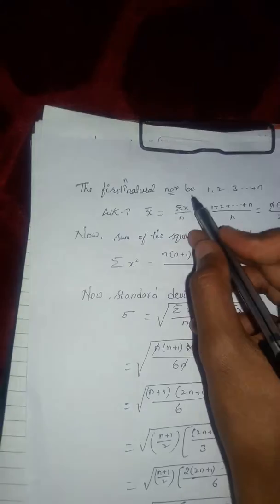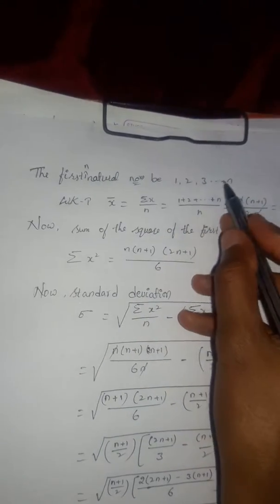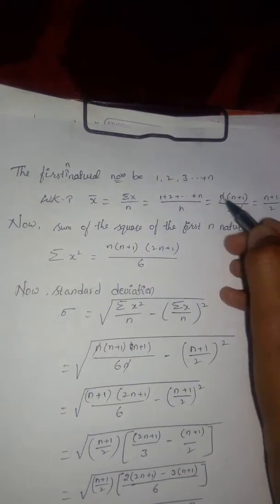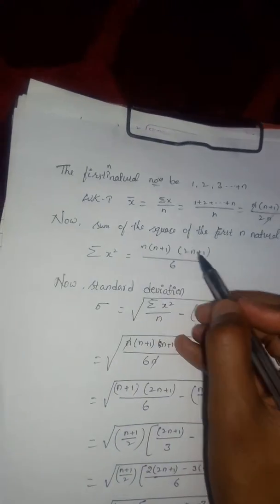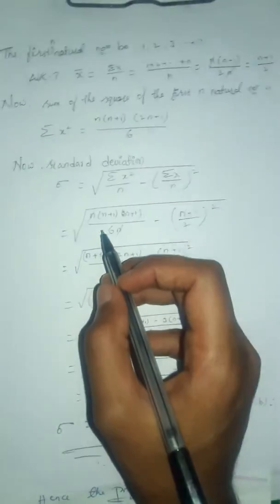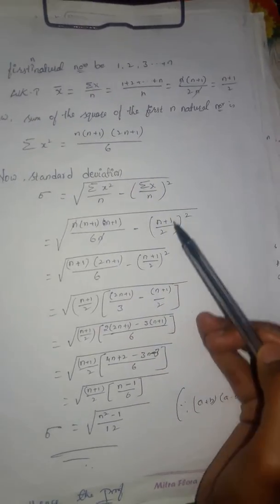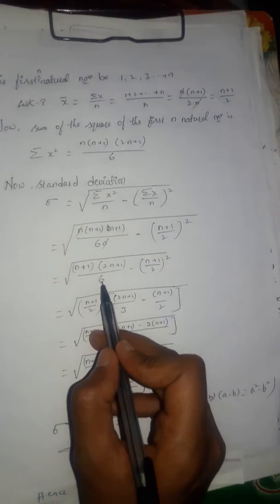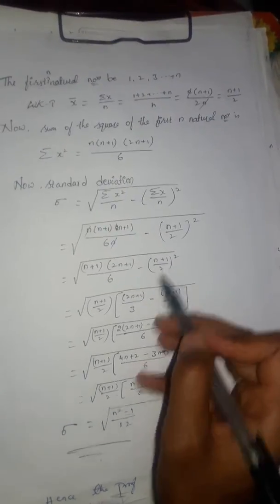Find the standard deviation of the first n natural numbers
Wisdom videos